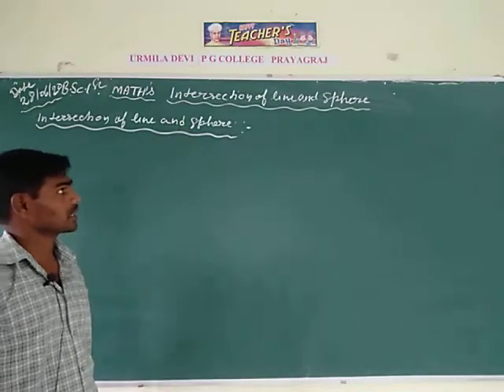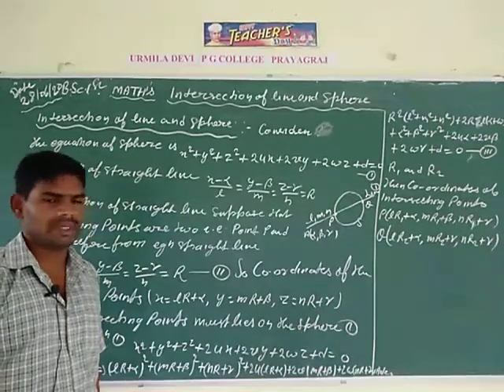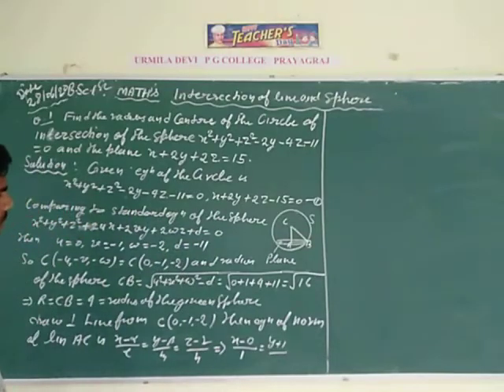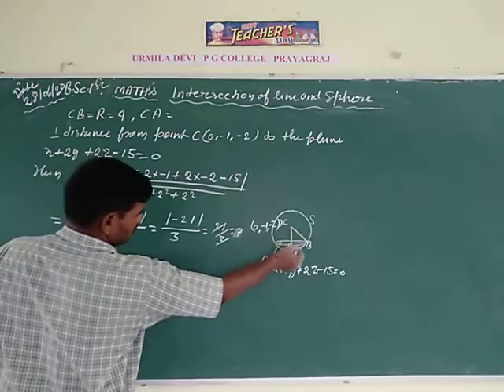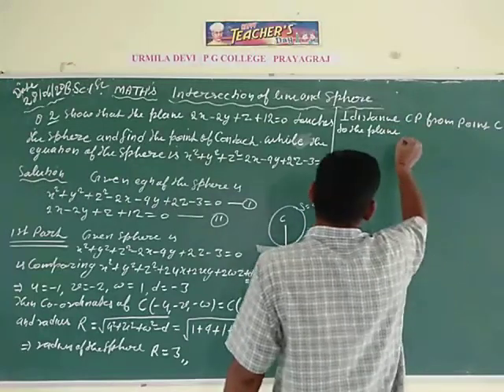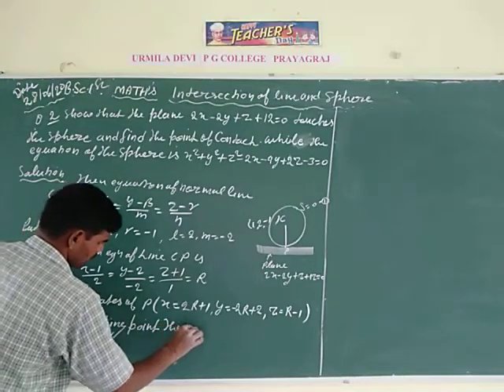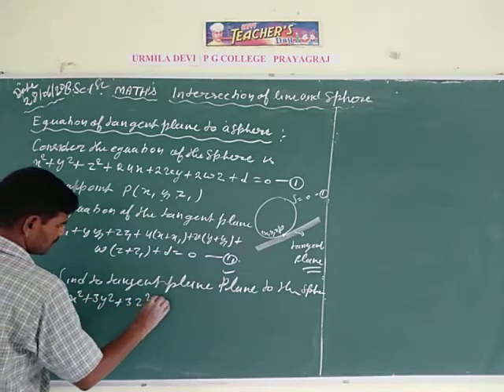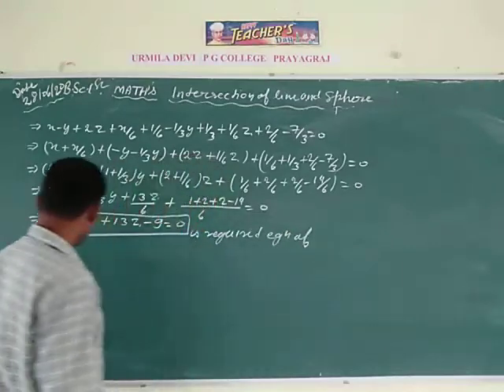B.Sc. Ist Year Math's (Geometry) By Anuj Sir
Intersection of Straight line And A Sphere